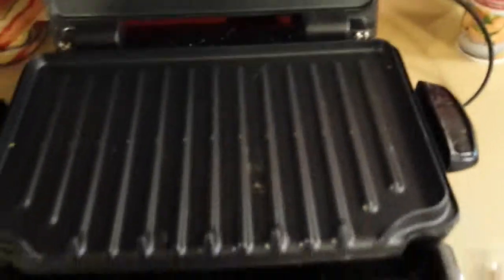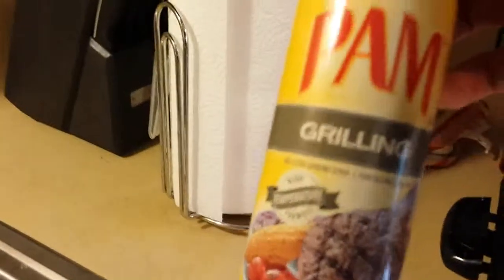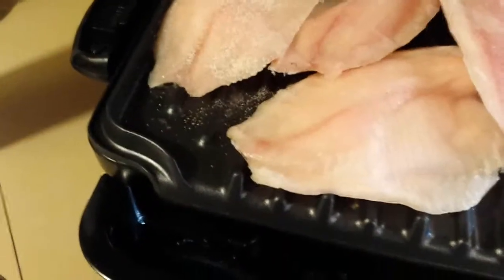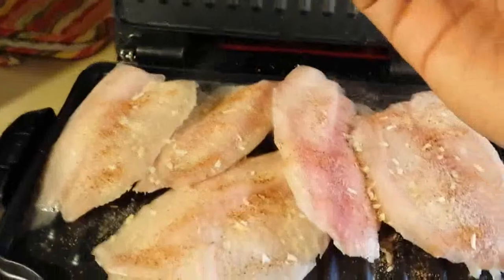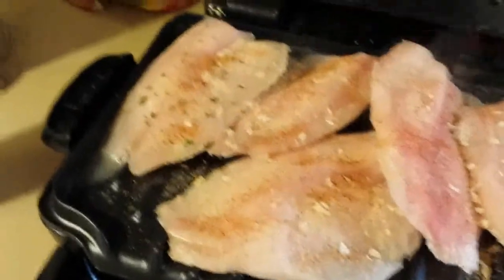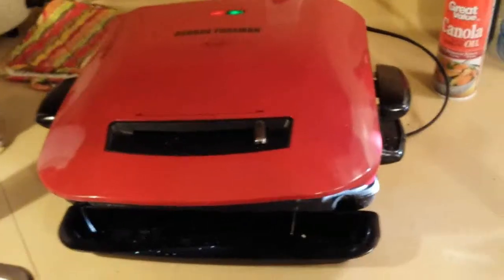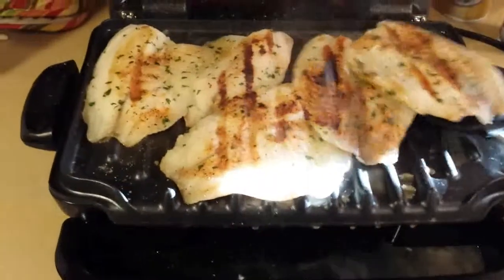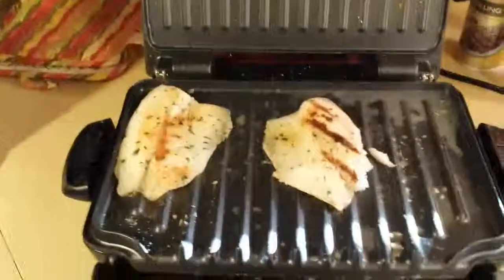Grilled Tilapia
A very easy and quick way to prepare tilapia